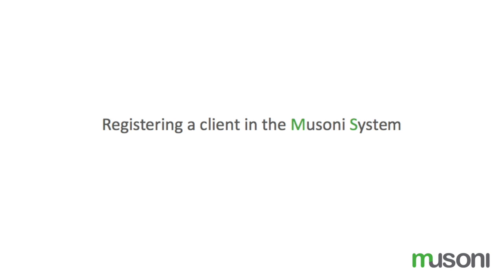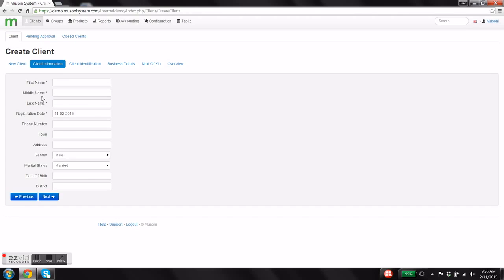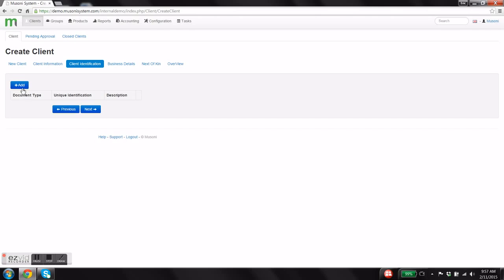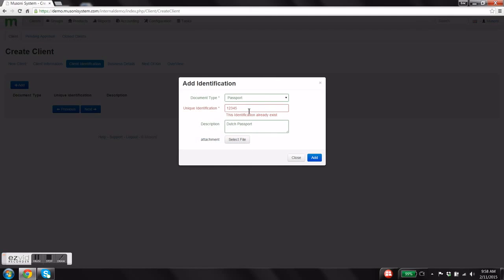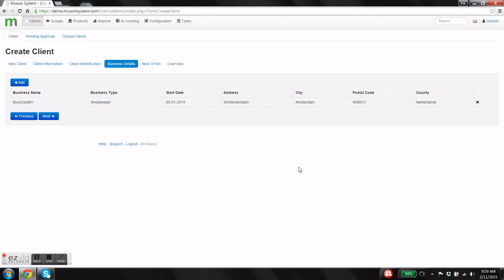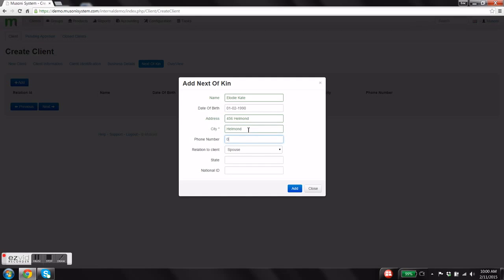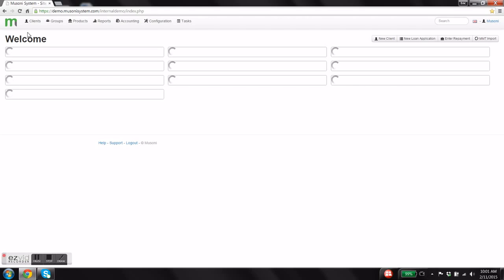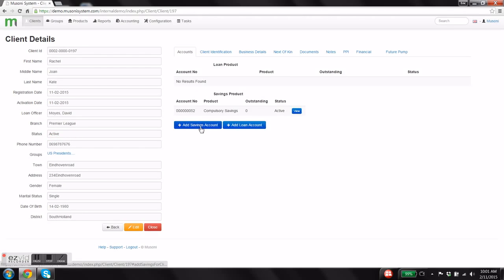Client Registration Tutorial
Watch this video to learn how to register a client in the Musoni System.